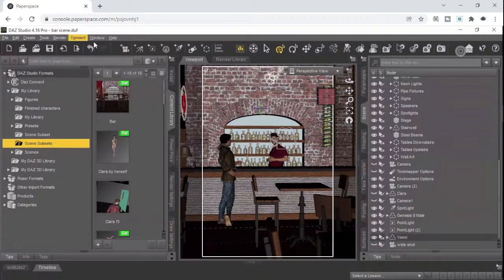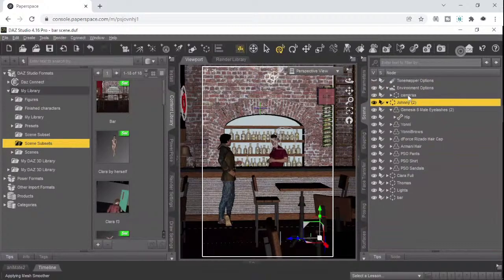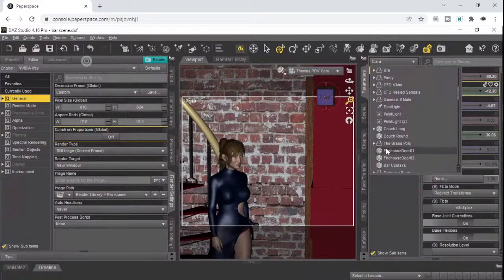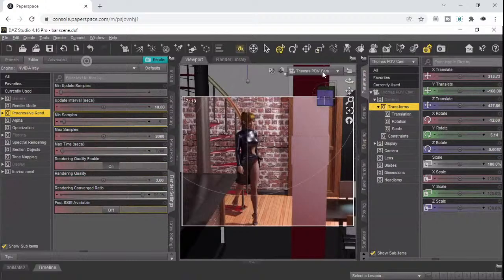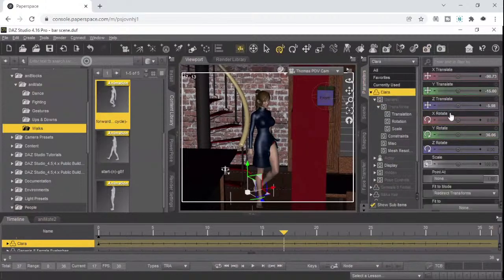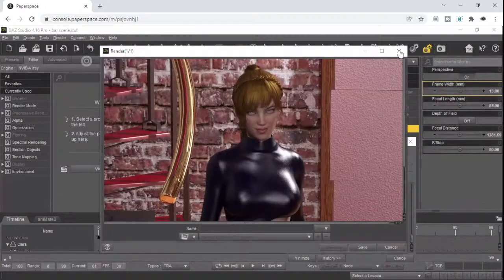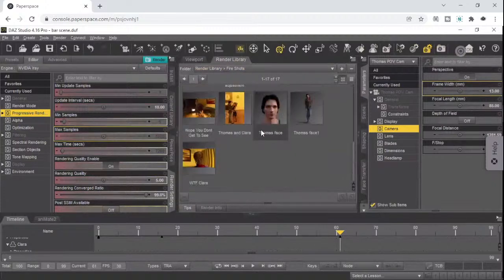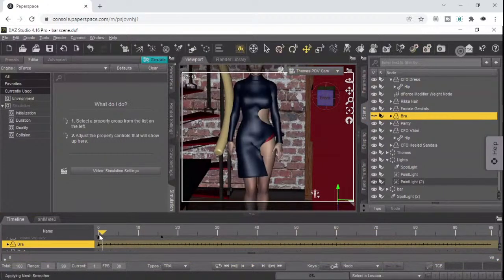Daz Studio LiveStream--Let's Make a Game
Working on a Visual Novel in RPG Maker MV. Let's work on finishing a scene for my game in Daz Studio.
Let's talk some Star Wars, Marvel, and Life. Battlefront 2 and other games with my squad.

Mandalorian Season 2
The Clone Wars Season 7
Star Wars in general
Geek Culture
Restaurant life
Overcoming depression

Loyalty points for watch time and chat.